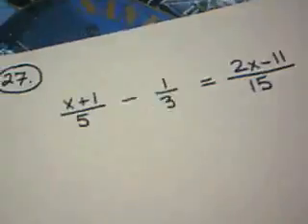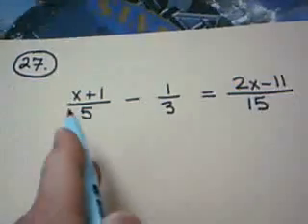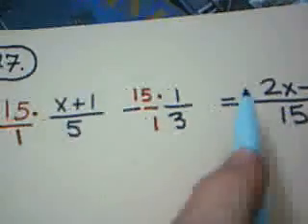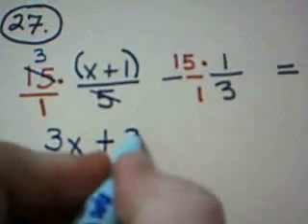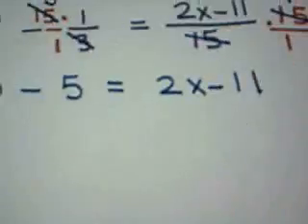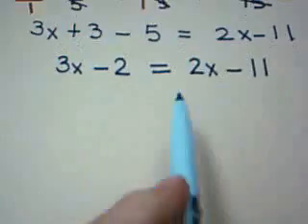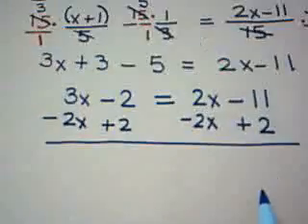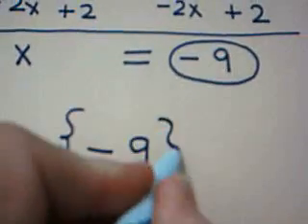Final Exam Review - Question 27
solving a linear equation involving fractions